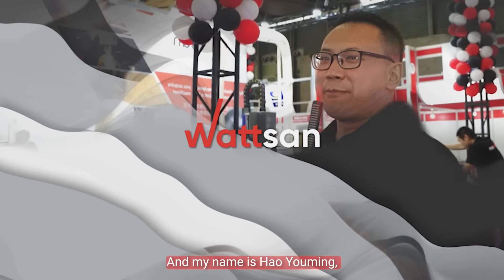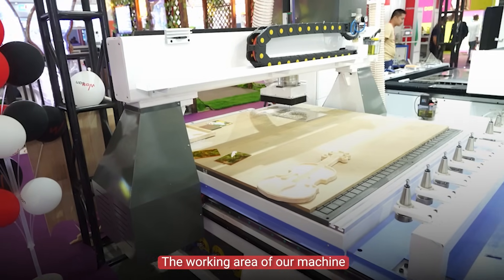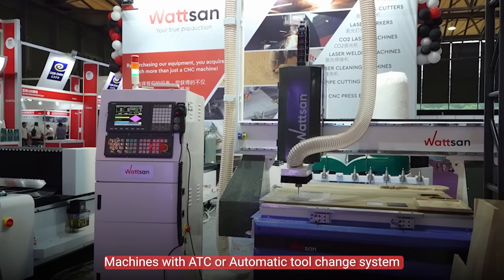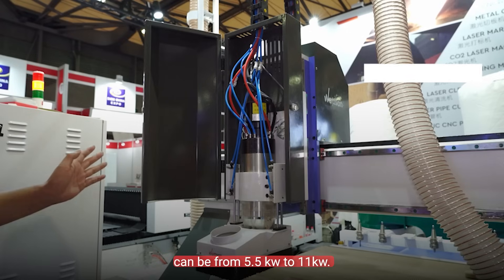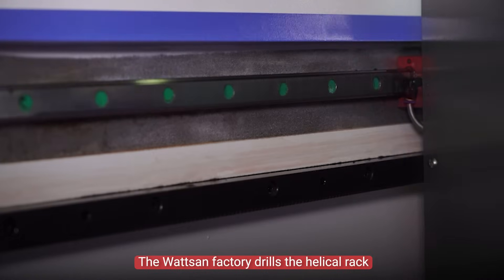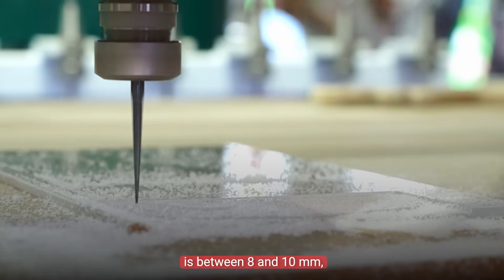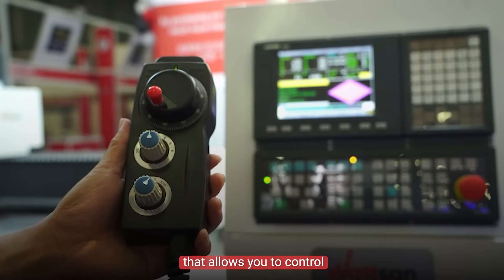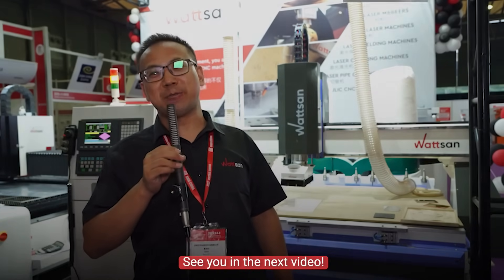Is Wattsan M3 1313 the BEST CNC Router? Shocking Review!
Ever wondered if the Wattsan M3 1313 lives up to its buzz? Dive into our detailed review as we uncover the truth about this CNC router!

We'll break down its features, performance, and give you the real scoop. Whether it's a hit or a miss, you'll find out here.
Don't miss the surprising insights! 🔍🔧

00:00 Meet Wattsan M3 1313
00:13 Where it can be used?
00:20 Characteristics of M3 1313
02:19 The control system of M3 1313
02:40 Contact us

The video was shot during Wattsan's participation in the Sigh China exhibition. What equipment was on display at the show?
— Wattsan M3 1313 CNC milling machine